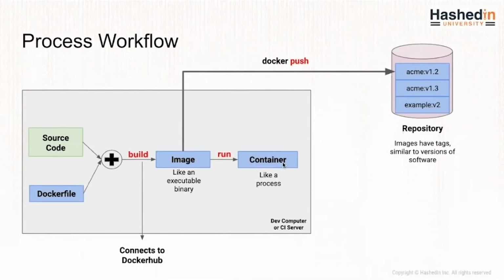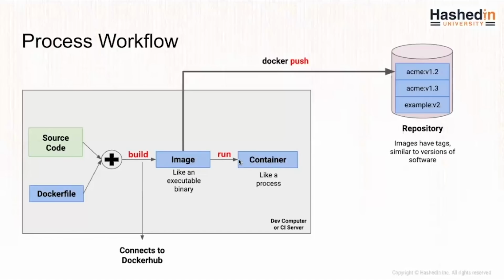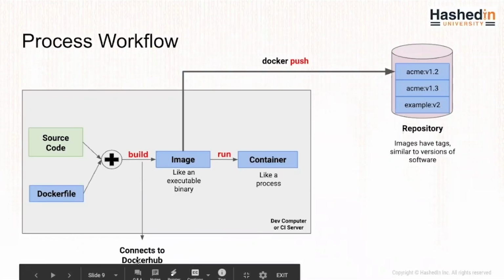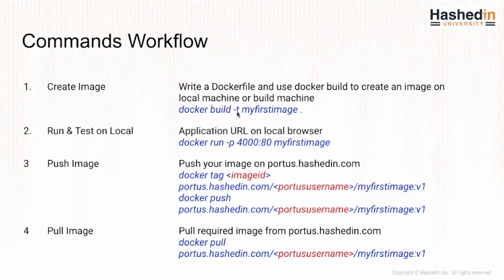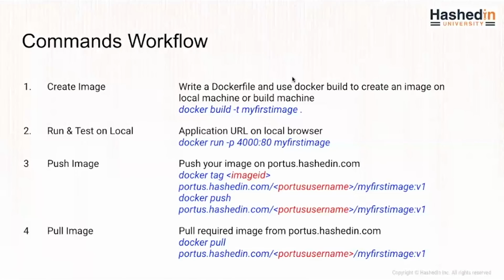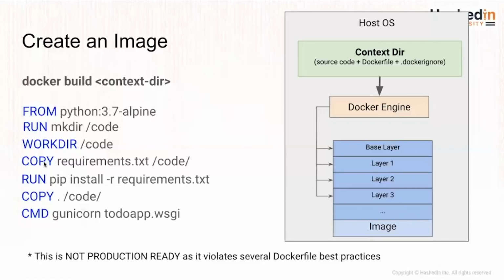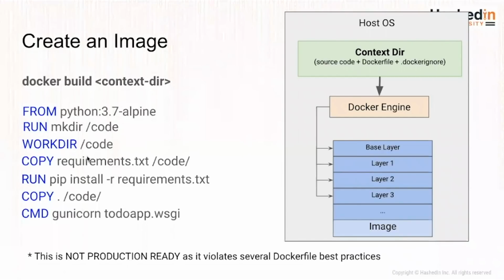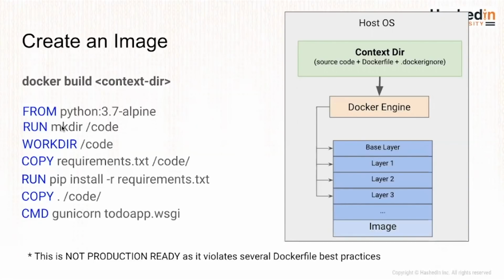Your first docker image